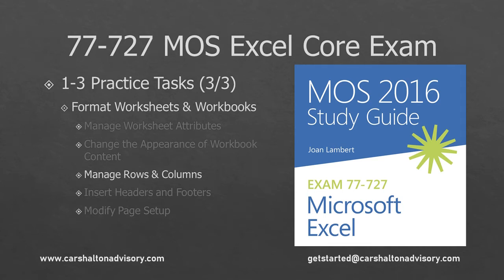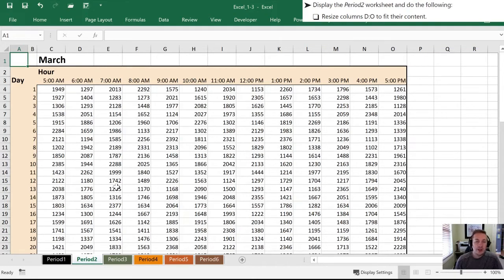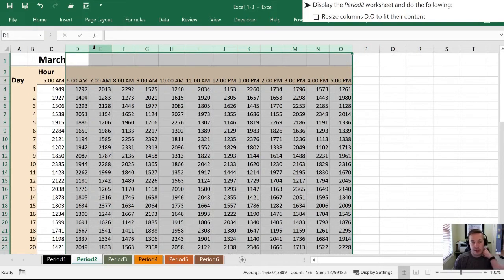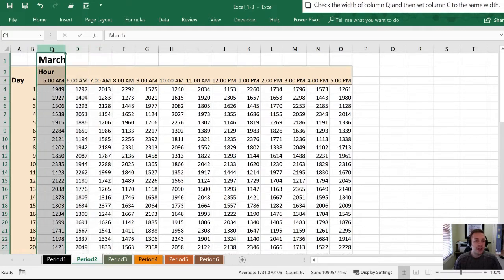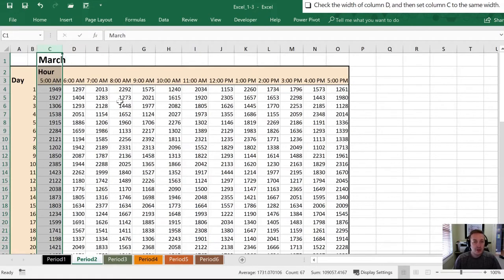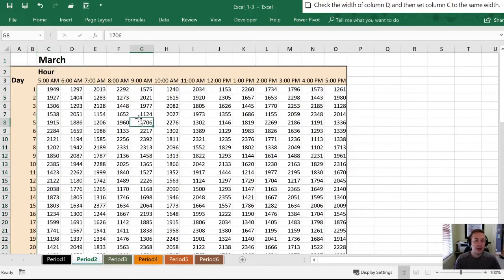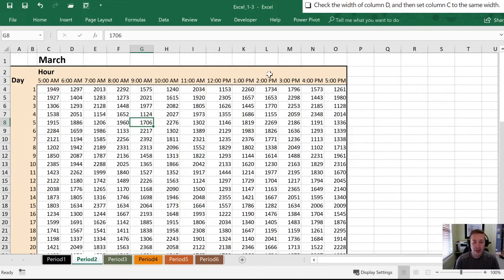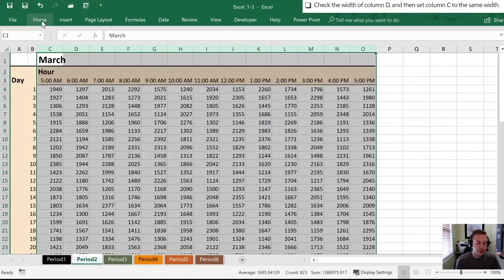Obj. 1-3 (3/3) Format Worksheets 77-727 Excel 2016 Core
Objective 1-3 Part 3 'Format Worksheets & Workbooks'.

This video covers the following practice tasks:
   - Manage Rows and Columns